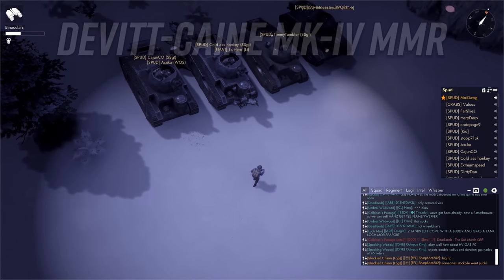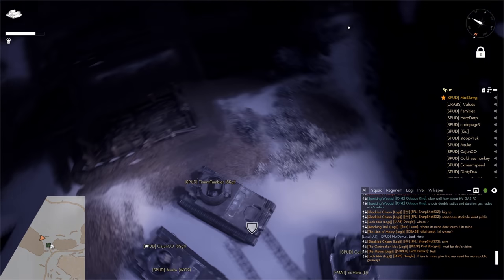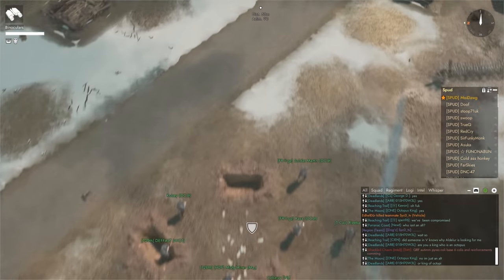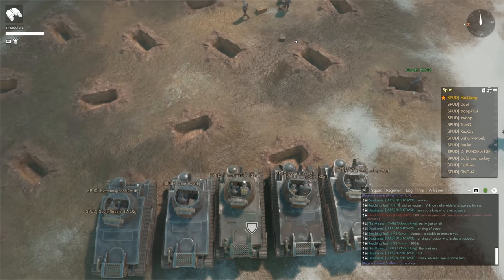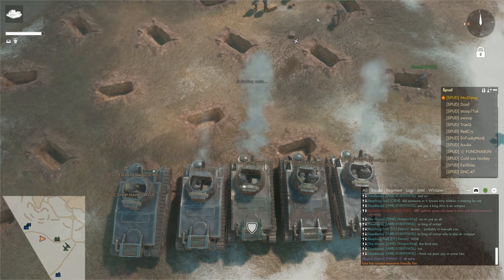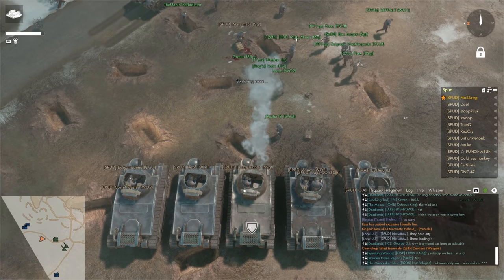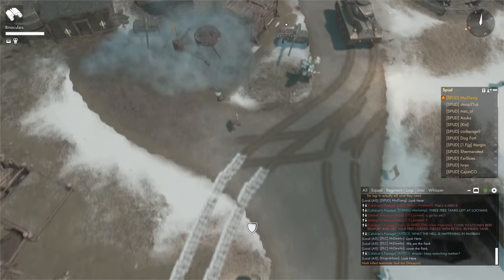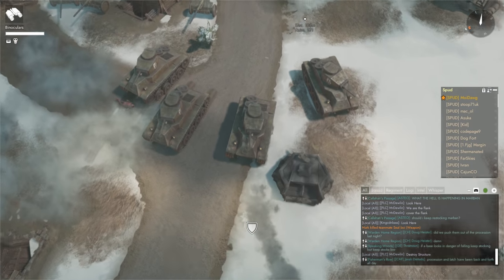Using Mortar Tanks to fight REAL TANKS in Foxhole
My Gaming Rig:
CPU: i9-9900K
GPU: RTX 2070 Super
RAM: 32gb (2x16gb) 3200 Corsair Vengeance LPX
MOBO: Gigabyte Z390-A
Storage: 1 TB M.2 SATA, 4TB HDD

Streaming PC:
CPU: i9-9900k

Peripherals:
Mouse: Razer DeathAdder Elite
Keyboard: Ducky One 2 RGB LED Double Shot (Red Silent Switches)
Headphones: Razer Kraken Pro V2
Mic: Shure SM7B
Audio Interface: GoXLR
Webcam: Logitech C922x
Monitor: ASUS VG248QE 24” 144hz